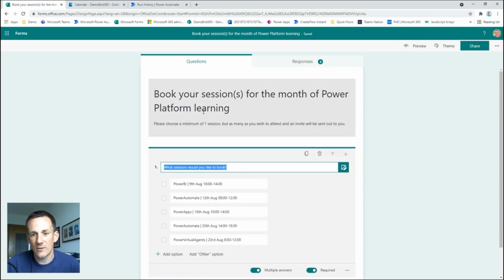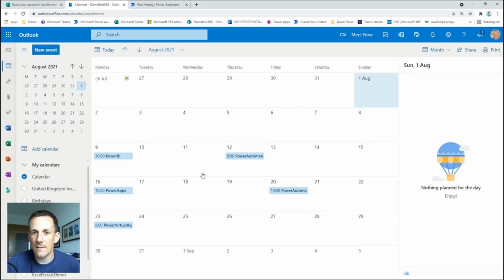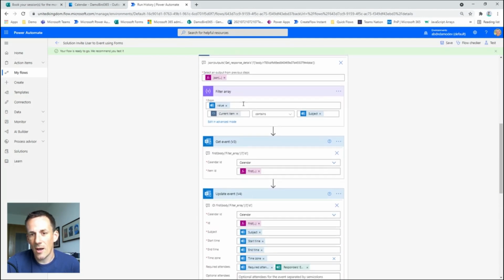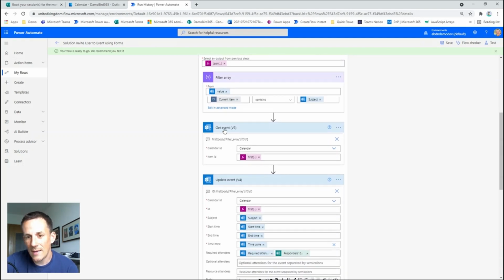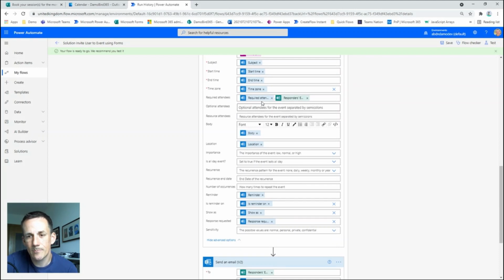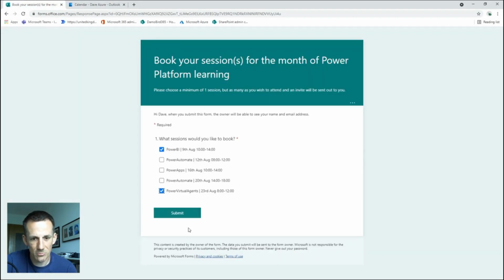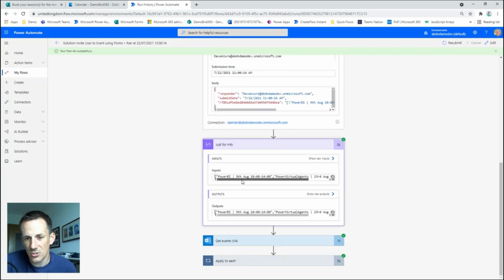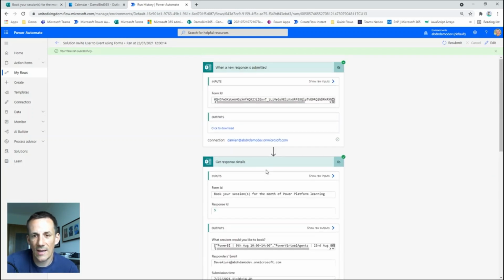Automate Event Registration with Power Automate & Outlook Calendar in Power Platform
Effortlessly automate your event registration process using Power Automate, Microsoft Forms, and Outlook Calendar! In this step-by-step Power Platform tutorial, you’ll learn how to set up a seamless attendee registration system—perfect for both virtual and in-person events—without writing a single line of code.

Discover how to let users sign up for multiple events at once, automatically send calendar invites, and keep your workflow running smoothly. Whether you’re organizing Power Platform training sessions or company-wide meetings, this low-code solution will save you time and prevent common pitfalls like duplicate invites or attendee list confusion.

What You’ll Learn:
✔️ Build an automated event registration system using Microsoft Forms and Power Automate
✔️ Send personalized Outlook Calendar invites to each attendee based on their selections
✔️ Prevent concurrency issues and data loss in your cloud flows
✔️ Apply best practices for managing attendee lists and optimizing workflow automation

Timestamps:
00:00 – How to Automate Event Registration with Power Automate & Forms
02:00 – Setting Up Microsoft Forms for Multiple Event Selection
06:30 – Configuring Outlook Calendar Events for Registration
10:20 – Building the Power Automate Cloud Flow: Step-by-Step
18:40 – Handling Unique Event IDs and Preventing Data Loss
25:00 – Sending Calendar Invites and Custom Confirmation Emails
32:00 – Live Demo: User Registration and Calendar Update in Action
39:00 – Reviewing Flow Run History and Troubleshooting Tips
44:00 – Limitations of Forms and When to Use Power Apps

Additional Links:
Learn how to update an event and prevent attendees from seeing each other.
Discover how to manage attendee registration using Microsoft Forms.
Video demo: Using Graph API to prevent duplicate event registration emails.